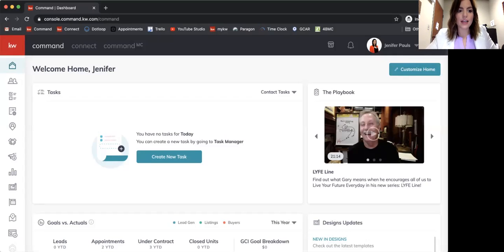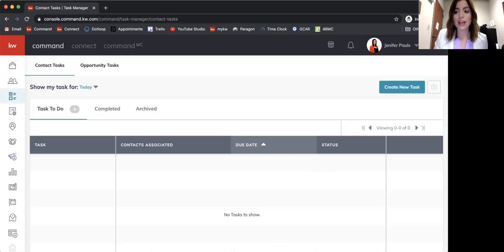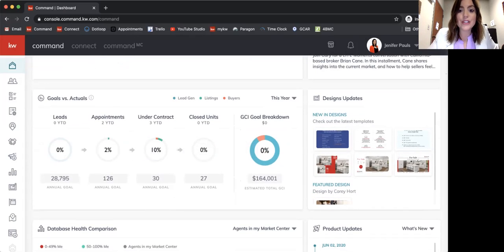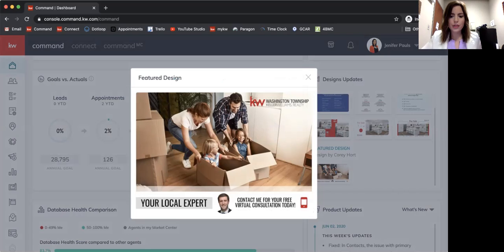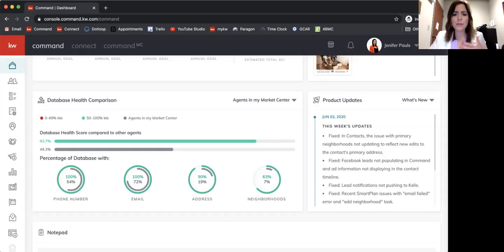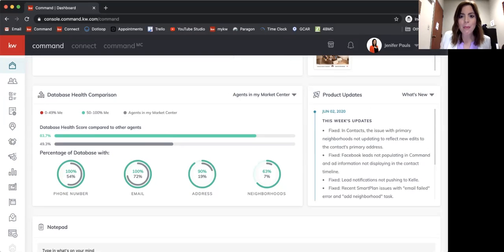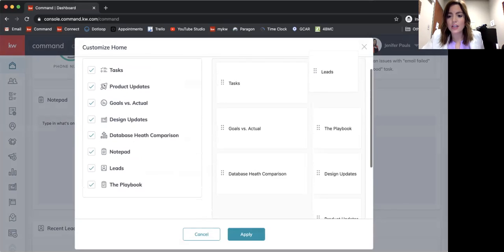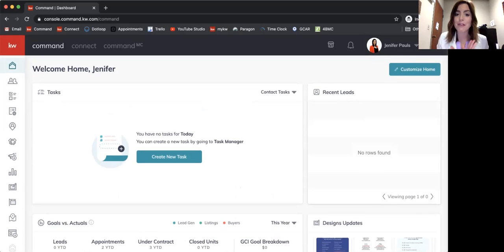Customizing Your Command Dashboard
Set yourself up for success everyday by knowing the value of the widgets on the Command Dashboard and organizing them to best serve your business needs!